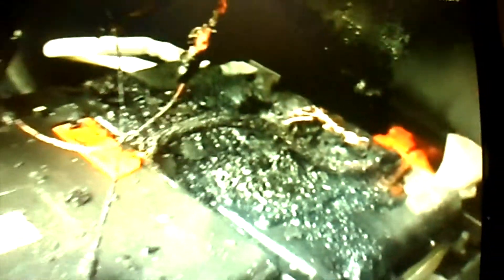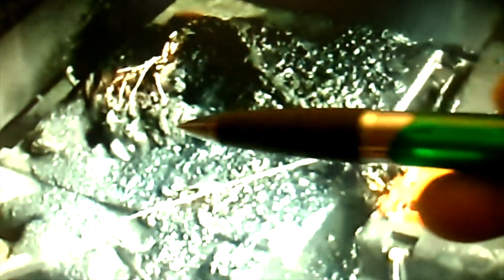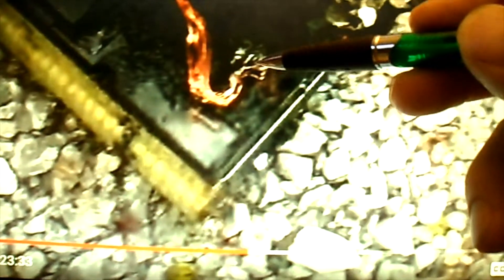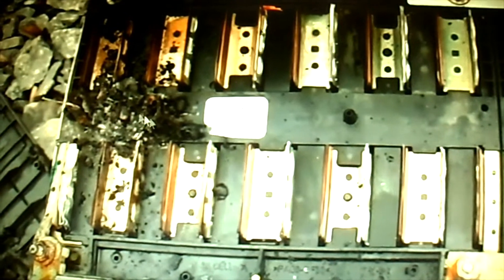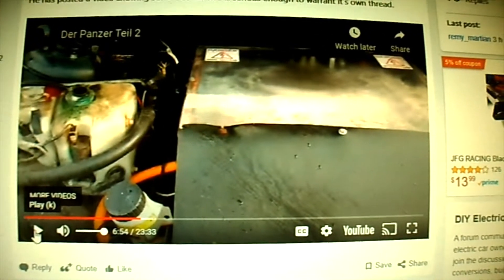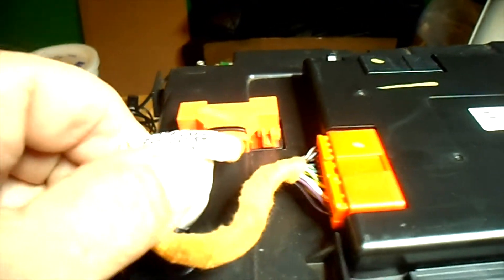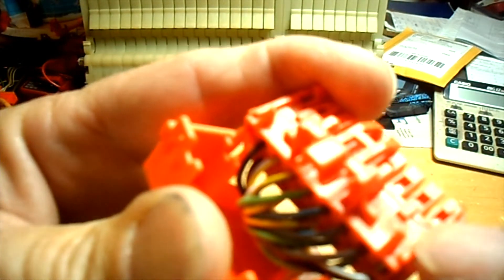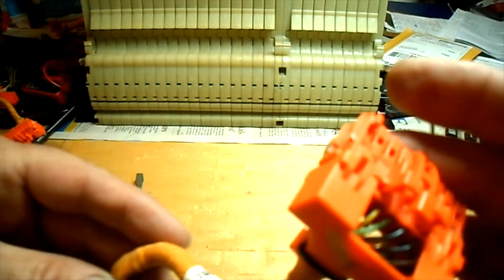Chevy Volt module BMS wiring fire (even more) thoughts & info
More analysis & info about the Chevy Volt module BMS connector & "pigtail"